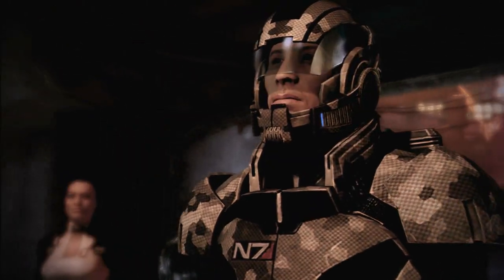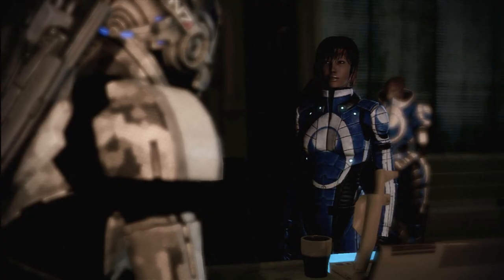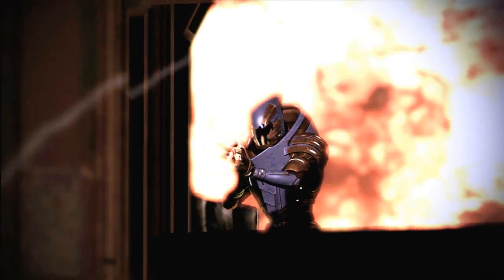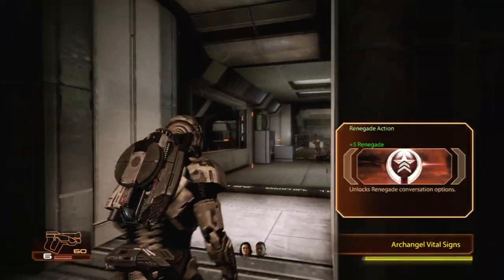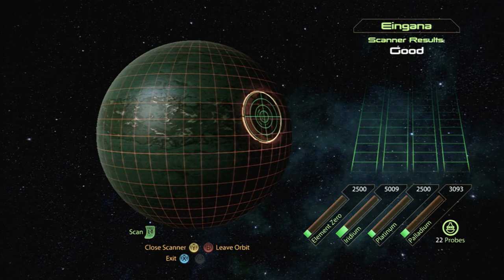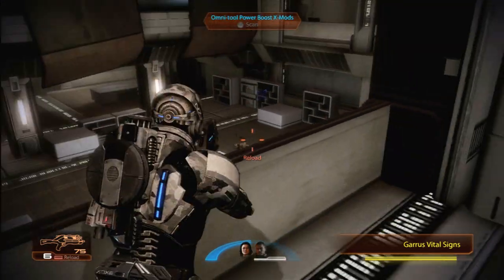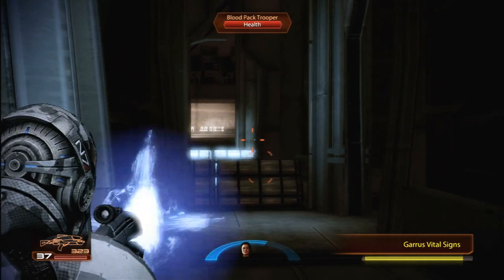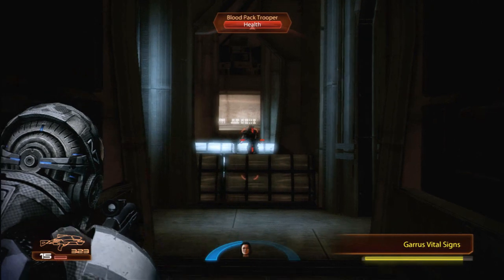CGR Undertow - MASS EFFECT 2 for Xbox 360 Video Game Review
Classic Game Room presents a CGR Undertow video game review of Mass Effect 2 from EA for the Xbox 360 from January 2010. After Commander Shepard saved the Citadel and supposedly all of occupied space, he takes it upon himself to hunt down any remaining Geth that may have been loyal to Saren and Soverign. What Shepard doesn't realize is that he was only scratching the surface of the galactic wide mystery of the Reapers as the game opens up with the Normandy, Shepard's ship, being attacked by a distant group of alien traders known as the Collectors and supposedly being killed. Two years then pass and then through the miracle of technology, Shepard is revived by another distant group, Cerberus, and their mysterious leader, the Illusive Man. In order to repay his debt, Shepard teams with Cerberus to learn more about why the Collectors have suddenly become so aggressive and unearth the full truth about the Reapers and their ways. This video game review features Mass Effect 2 gameplay footage and commentary from CGR Undertow reviewer Ray.